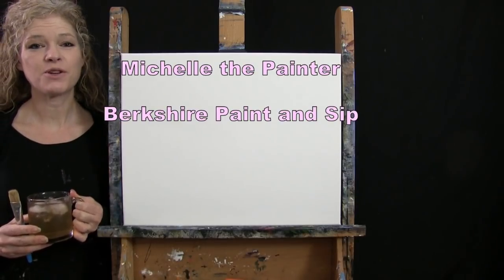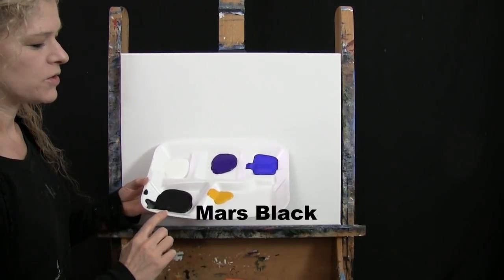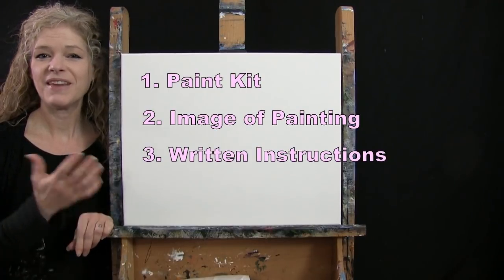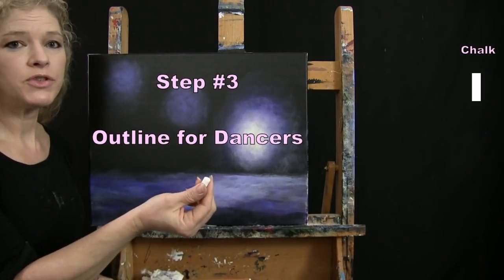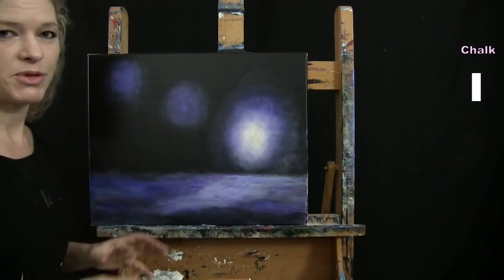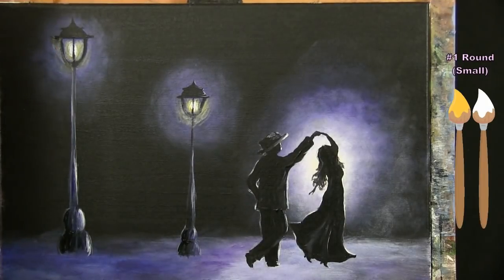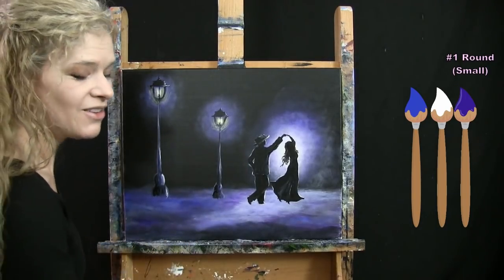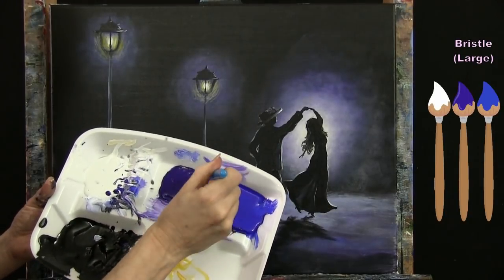Learn How to Paint "WINTER DANCE" with Acrylic - Paint & Sip at Home - Figures Step by Step Tutorial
VIDEO DESCRIPTION - This painting tutorial will take you through easy to follow, step-by-step instructions on how to draw and paint this dreamy realistic seasonal figure landscape image of "WINTER DANCE" with acrylic paint.  You'll learn simple drawing and painting techniques that will help you to create this festive snowy landscape image with a man and woman dancing in a romantic evening snow storm in the park with glowing street lamp posts that are providing the light they need to enjoy their special moment.  This inspirational couple twirls in the night with carefree movements, just like your brush will be doing.  His hand guides her around as her dress spins through the air while the snow falls around them.  Surrounded by snowflakes of all different sizes, the light glows from inside the foggy glass of the antique style outdoor lights, which adds to the ambiance of the atmosphere in this winter wonderland.  You'll learn how to create dimension in the shape of the people with a simple layering technique to create contour highlights that will define the form of the bodies, hat and clothing.  You'll also learn how to create realistic looking texture in the snow with two different application processes.  Use your imagination and customize this to resemble your favorite winter park or favorite people, paint a snow covered bench, two young kids, a man and his dog, a snowman, or perhaps a mom and her daughter.  The point is to just have fun with it!  With snow falling in the sky, a silhouette fairy-tale painting style, and the pretty position the people are in, you'll be able to paint this image that will be a little magical and realistic at the same time, making for a beautiful painting to decorate your home for the winter holiday season.  You'll have fun painting it and learn some valuable lessons along the way that you can utilize in future work.  Let it symbolize devotion, loving relationships, courtship, and monogamy.  Using only 2 brushes and 5 colors we'll create this conversational masterpiece with a crisp winter chill and an adorable, sweet, charming set of dancers as they show us just how much they love this cold weather.  So let's get painting and let's get sipping!

MATERIALS:
Acrylic Paint: titanium white, mars black, ultramarine blue, violet purple, deep yellow

STEPS:
1. 1/2 inch bristle brush - Paint background with black, blue, purple and white
2. 1/2 inch bristle brush - Paint lamp glow with blue, purple, yellow, black and white
3. chalk - Draw outline of people
4. #1 round brush – Paint people with black, blue, purple and white
5. #1 round brush – Paint lamp posts with black, blue, purple, yellow and white
6. #1 round and 1/2 inch bristle brushes – Paint shadows on ground and snow with white, blue, purple and black
7. #1 round brush - Sign with black